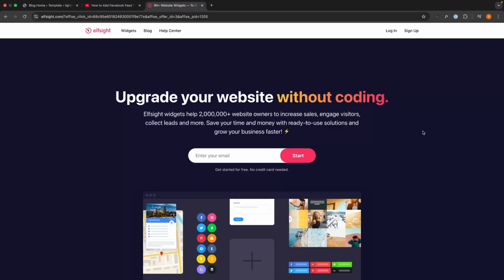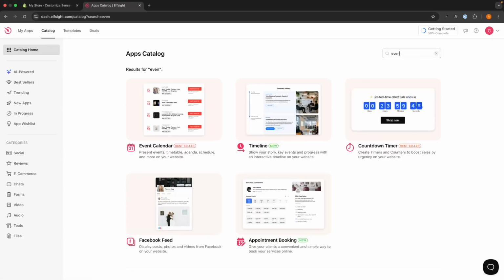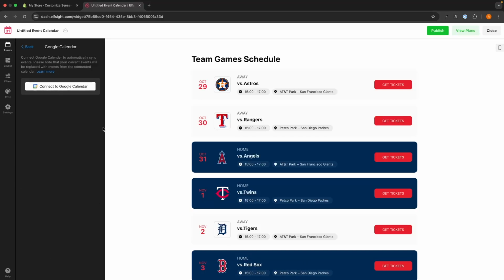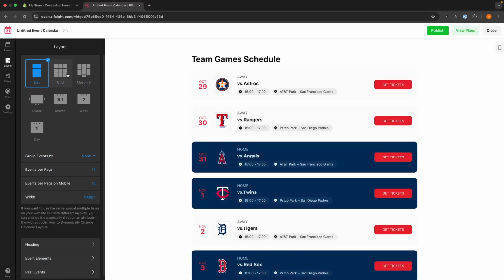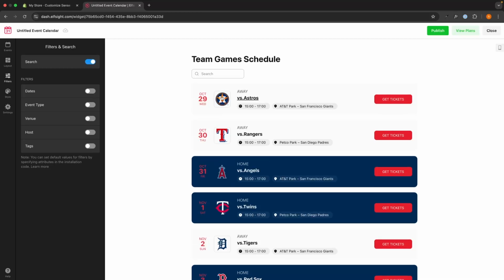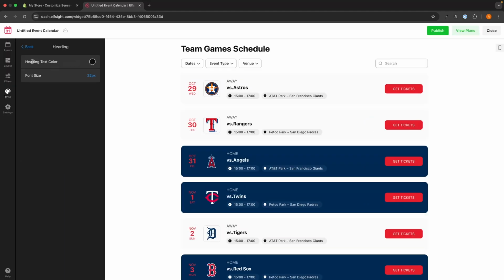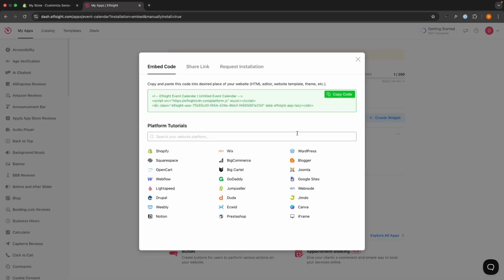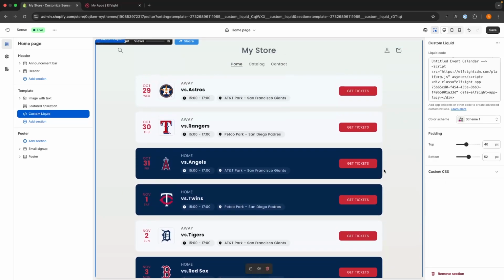How to Add an Event Calendar to Shopify (2025)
In this video, Ill show you how to add an event calendar to your Shopify store quickly and easily